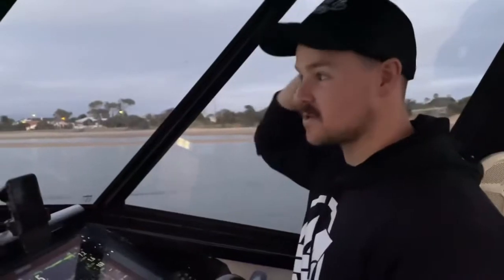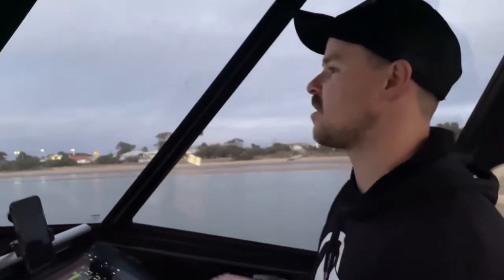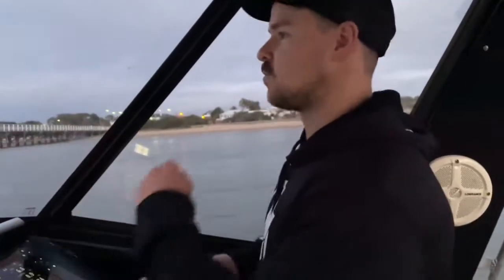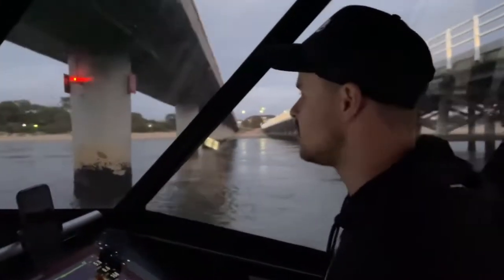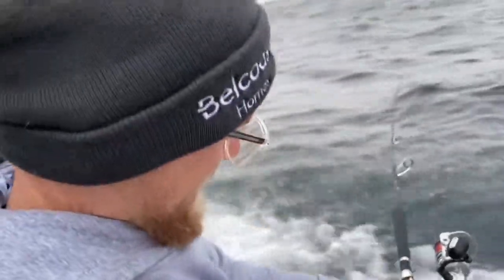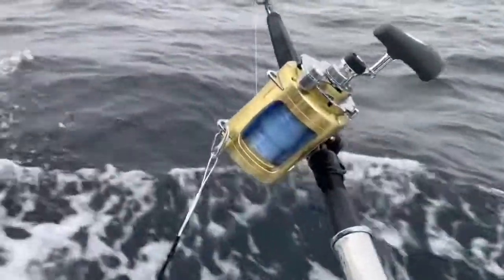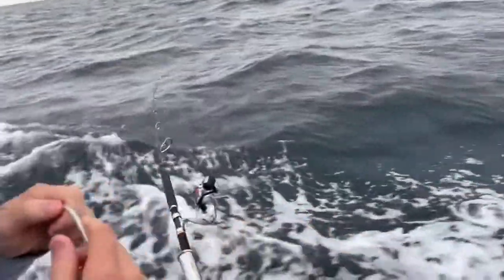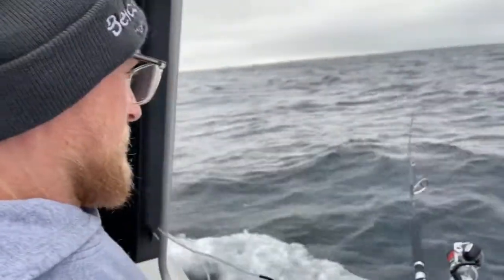Barwon Heads Tuna tips and Bar Crossing May ‘22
Got a new content person out in the boat today (my brother). We played around with some new filming and angles and things. Sounded a few good fish but no takers. Also abit of a review on the reel leashes.